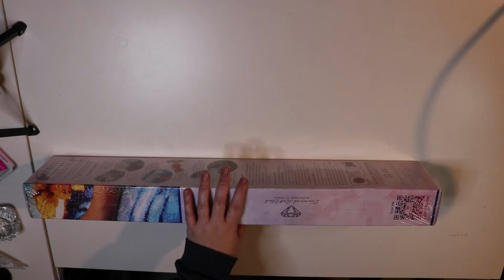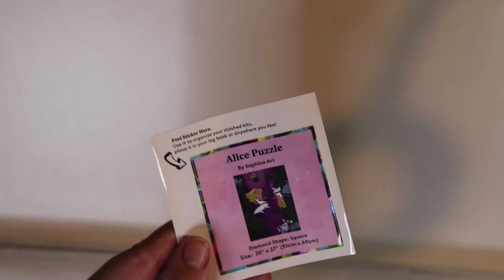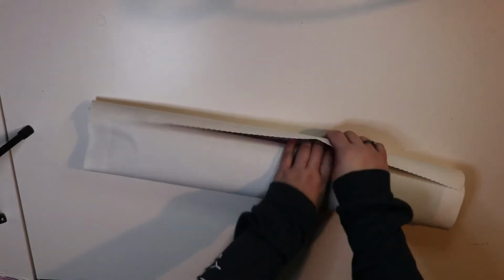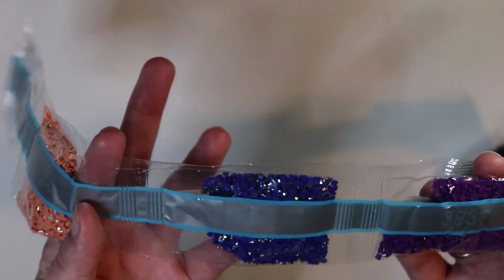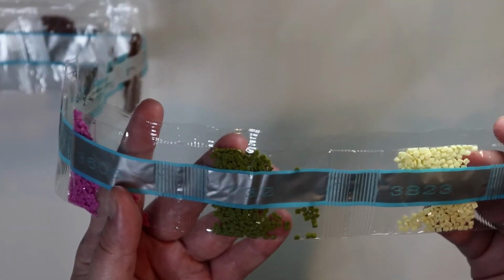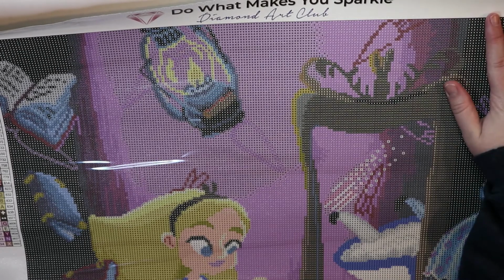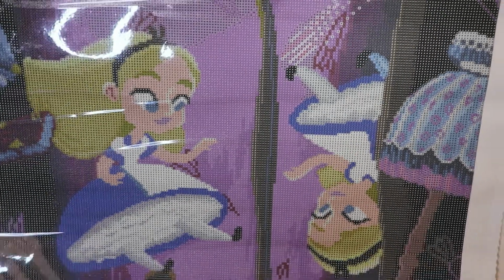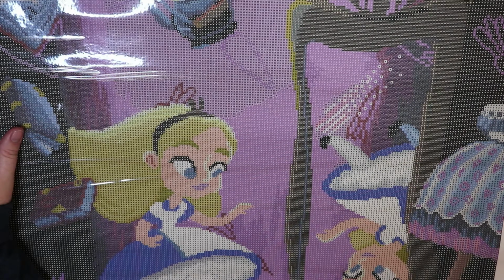Unboxing Diamond Art Club New Release : Alice Puzzle | what are these carrots?!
🥰Hello🥰

In today's video we will be unboxing Alice Puzzle  by Saphina Art

Etsy Shop!

About Me:
My Name is Abigail Marie, I'm 26. I live in SoFlo.
I started this diamond painting journey in March 2020.

by using code AbigailMarie007 you will save 15%
*Diamond Art Club: Abigail15
*CraftsyArt AbigailMarie
Cateared 10Abigail

*I am now a Diamond Dotz at home distributor

Social Media Links:
Diamond Painting Links